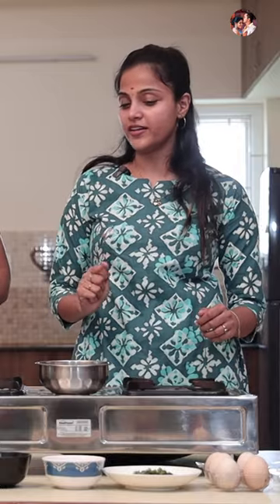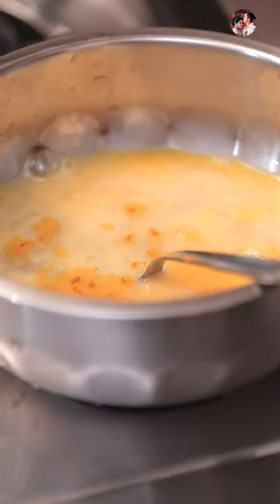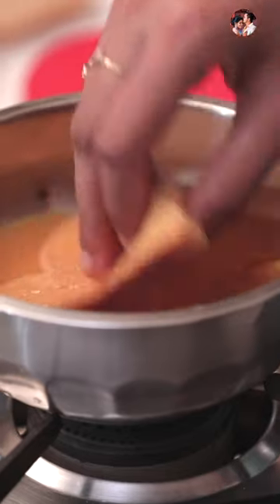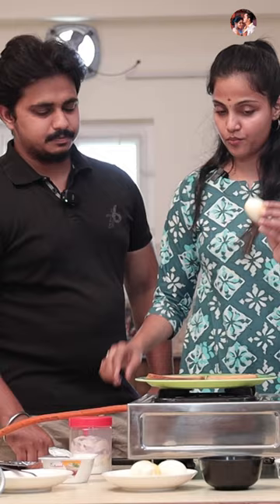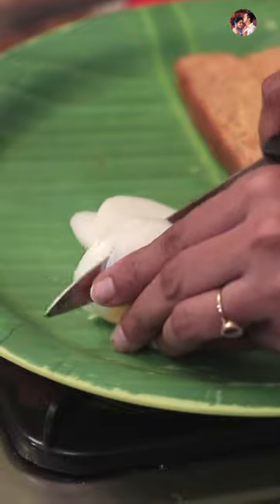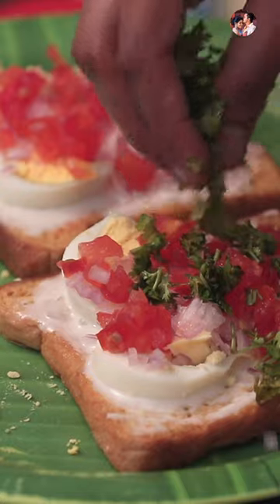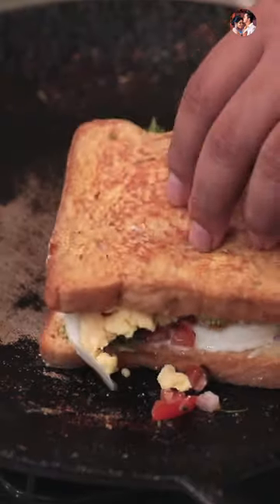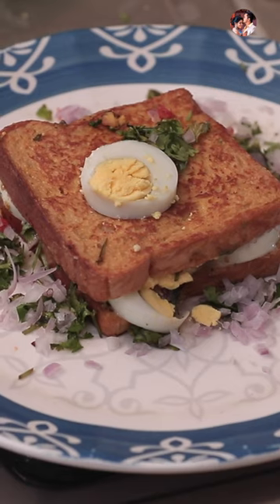Cheese Egg Sandwich | Sathyadev and Vaishali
For Brand Promotion or Paid Collaborations

Hello guys! A warm welcome to our brand new channel - Vaishali & Dev. The channel videos go with the name and capture couples vlogs, lifestyles, milestones, celebrations, travel, cooking, challenges, and more.